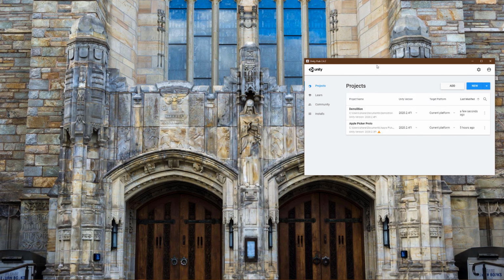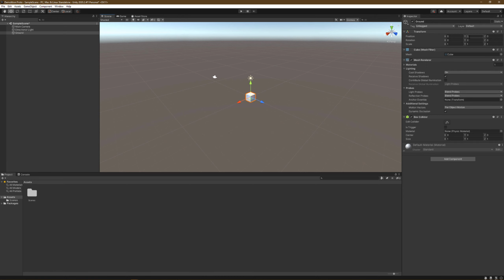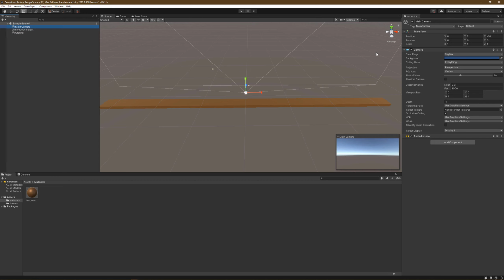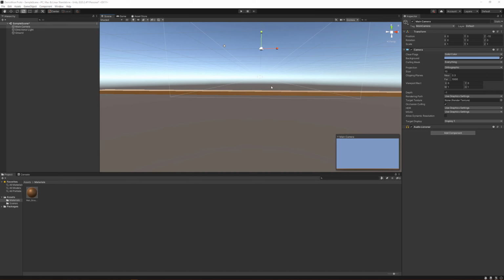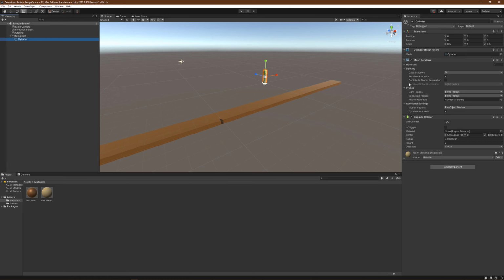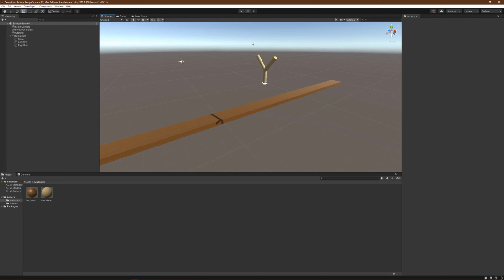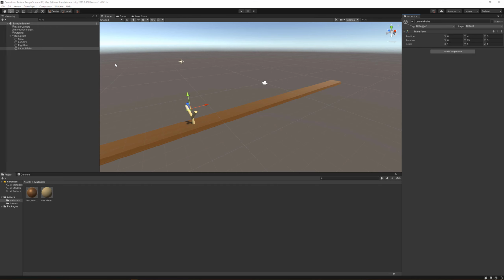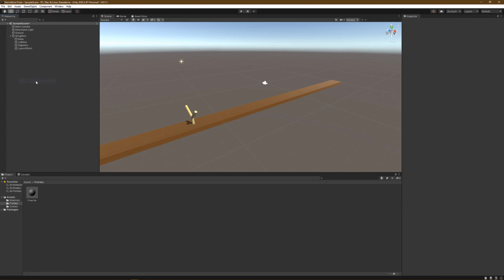Unity Demolition (AngryBirds Clone) UI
Coding for the UI is coming next week.